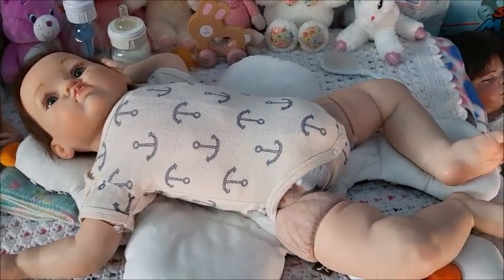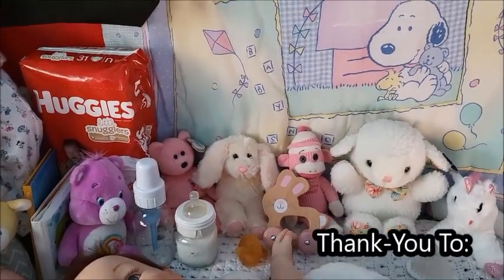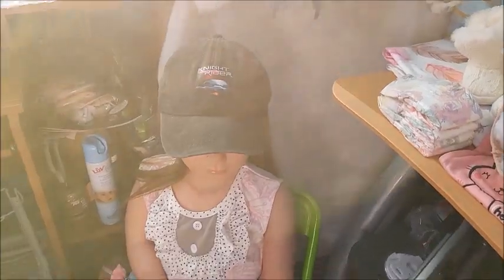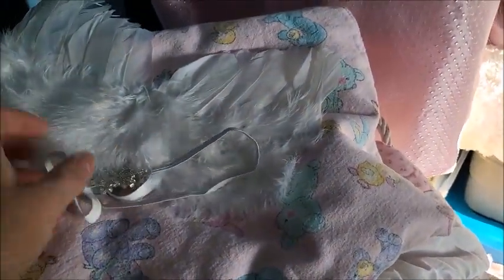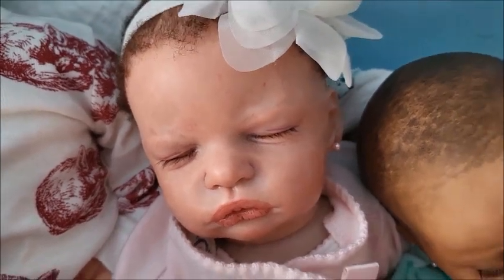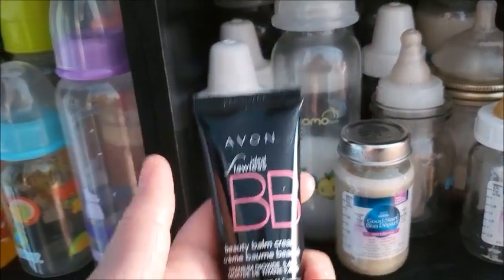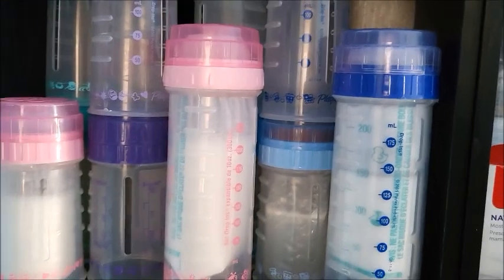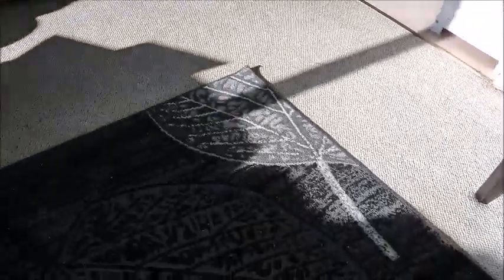🤕🌼UGH - Nursery Tour Update and Chat